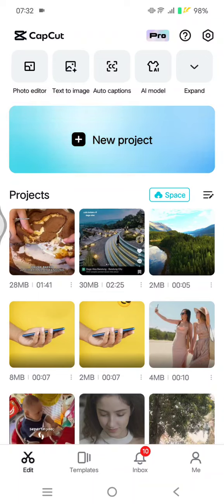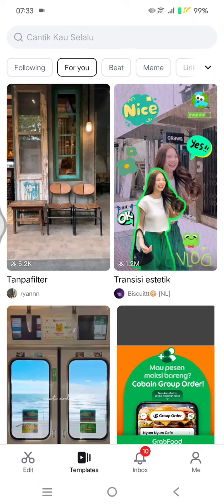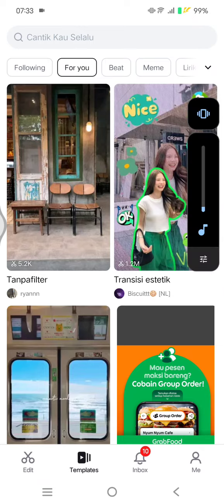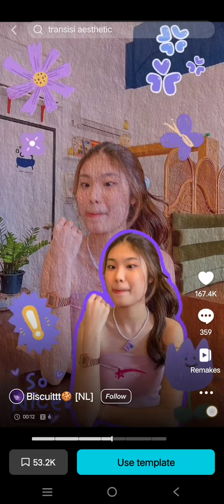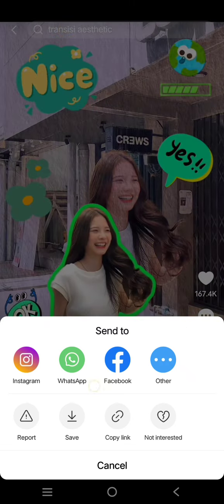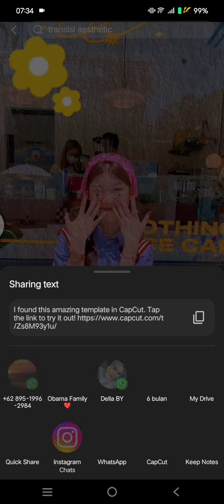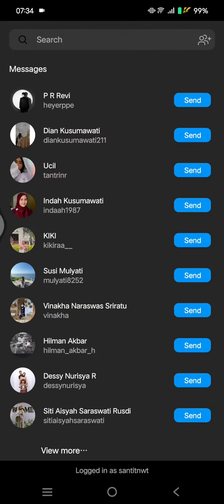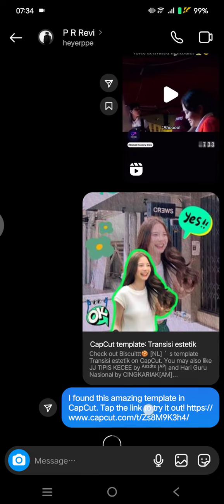❤ SMART TIPS: How to Share CapCut Templates with Friends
This is how you can easily share CapCut templates with friends